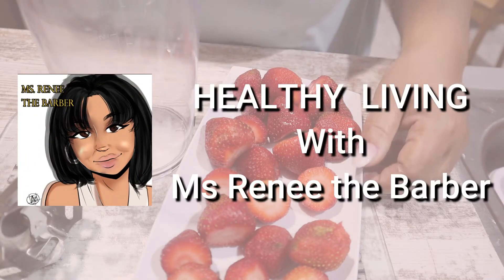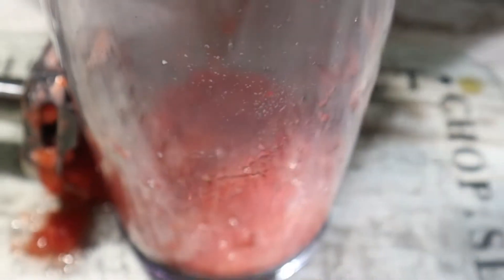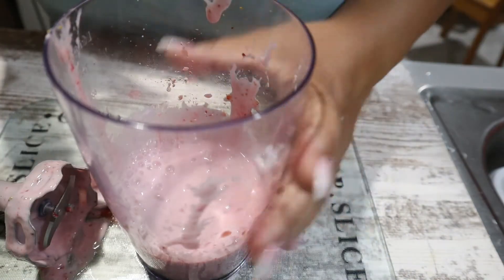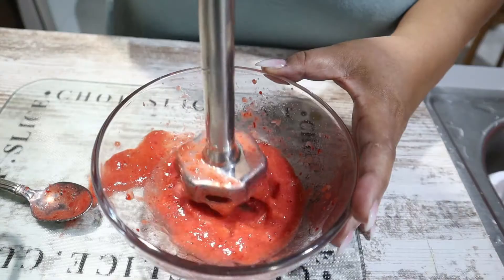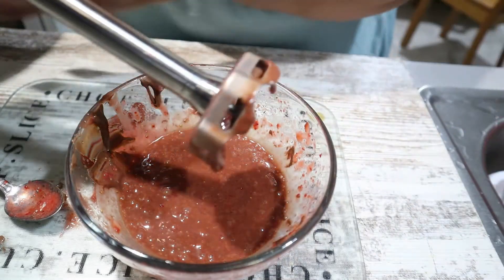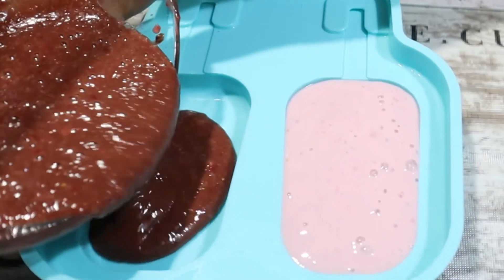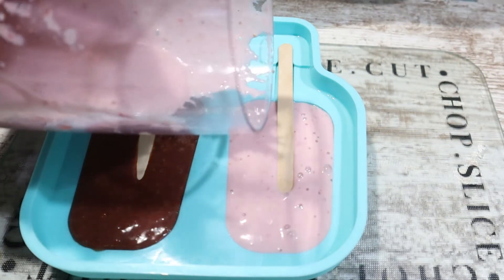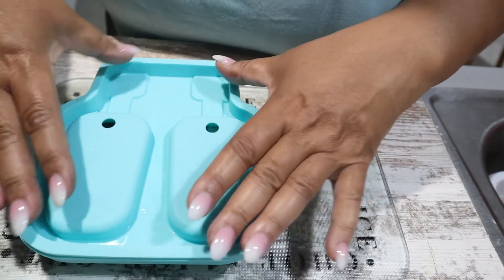Strawberry Popsicles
Just in time for the holiday.  Join me as I make Strawberry Popsicles.  Who can refuse a popsicle.  Let's get fancy and try mixing strawberry with a hazelnut or chocolate.  Saving calories by using agave.

Welcome and Thank You for stopping by my channel! Be sure to catch both my pre-recorded and live videos. Remain healthy and enjoy life!

Thank you for supporting me on my lifestyle journey!  Enjoy!

Are you enjoying the music?

Thank you for supporting me on my journey!  This is a lifestyle channel influencing the acceptance and commonalities of generational age gaps on social media. To help build and strengthen the generational gaps and age diversity as a social media influencer.  Through healthy living, cooking recipes, eating healthy (low sodium, low sugar and low fat)  weight loss, traveling, fun, and family. Helping to give the ageing process (the journey of getting older), encouragement, inspiration, motivation , participation  and relaxation of a broad range of various situations, while lending appreciation to the contribution and beneftis of all ages as a social media influencer on youtube.  Enjoy!

Follow me on:
YouTube:   Healthy Living with Ms Renee the Barber
Facebook:  Ms Renee the Barber
Instagram:  Healthy Living with Ms Renee the Barber
Twitter:  Healthy Living with Ms Renee the Barber

Ms Renee the Barber